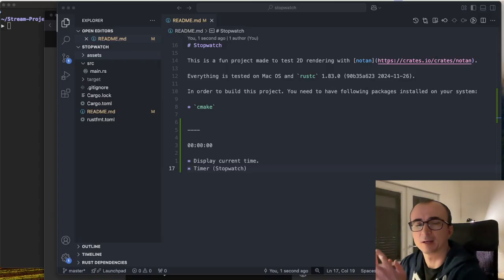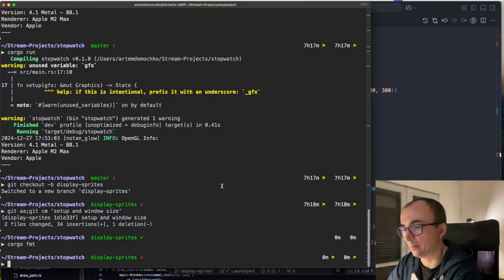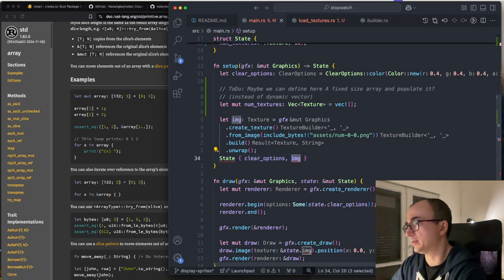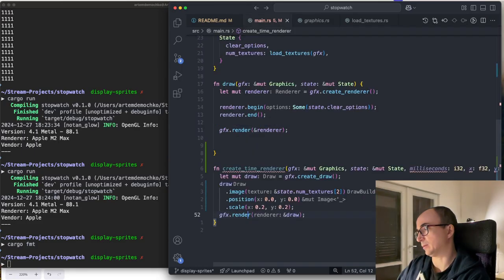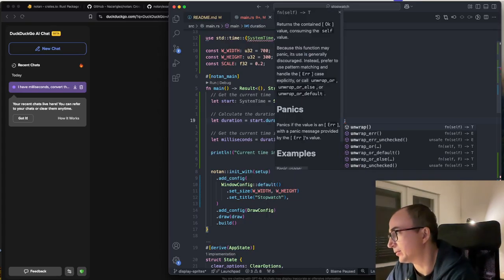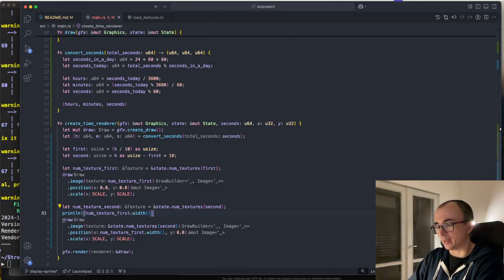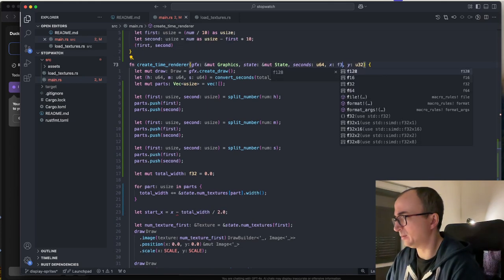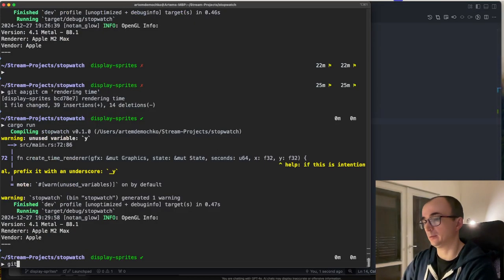Looking into Rust - Timer (Stopwatch), part 1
Developing Timer (Stopwatch) in Rust using Notan library.